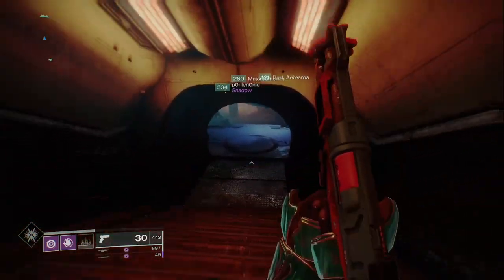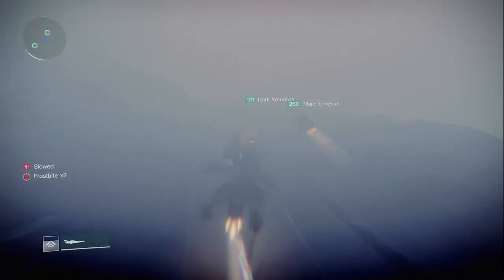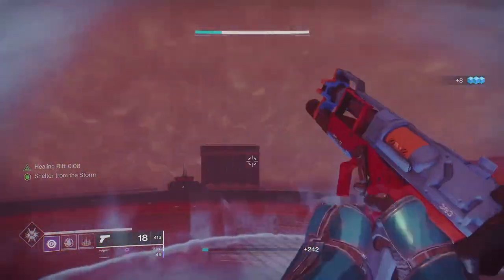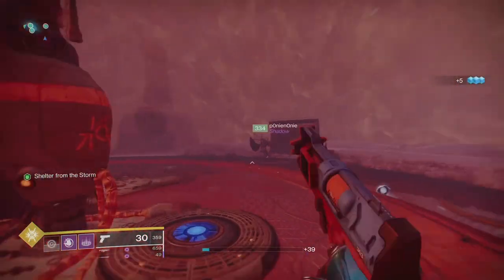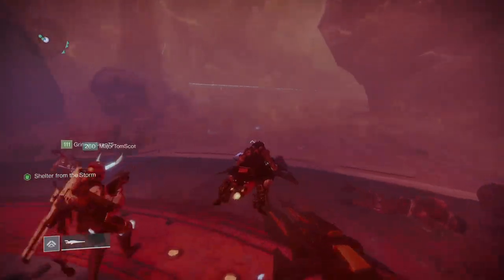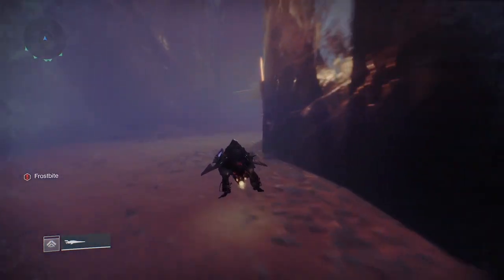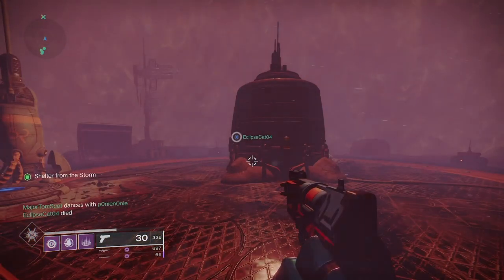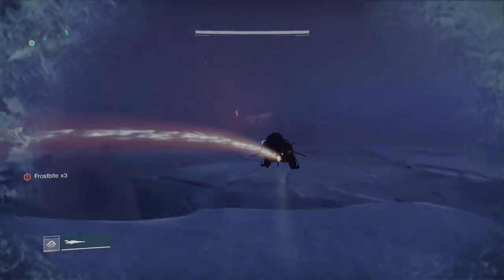How to run DSC Desolation Sparrow Race Legit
How to complete the Desolation Sparrow encounter of the Deep Stone Crypt raid from Destiny 2 without having to cheese! Easy path I use every time I complete it and it is easily done flawless.